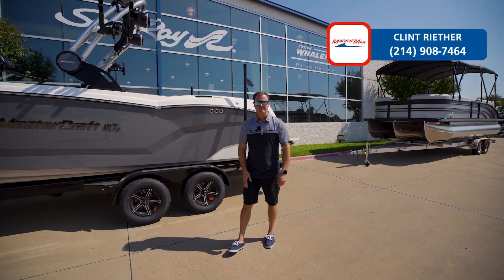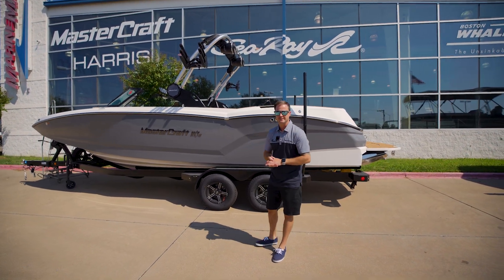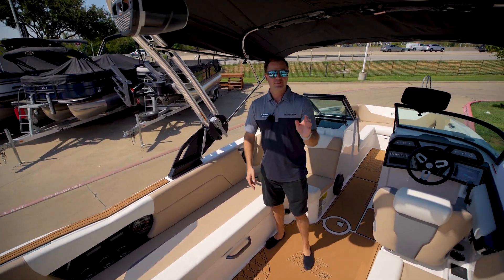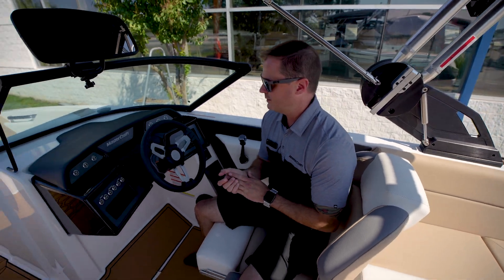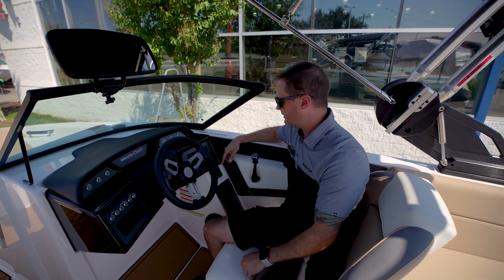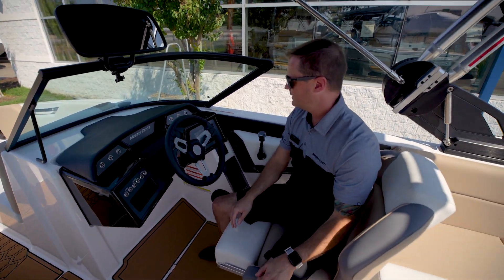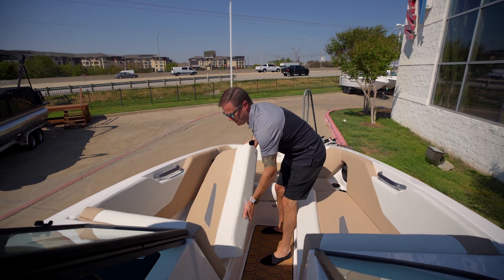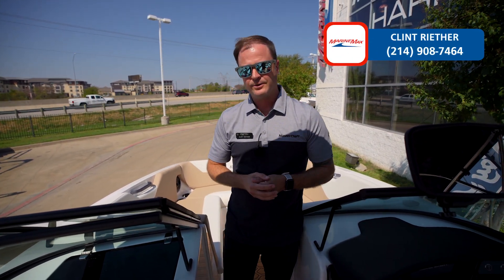2024 Mastercraft NXT24 | MarineMax Dallas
Introducing the exhilarating MasterCraft NXT24! Embark on unforgettable nautical adventures with this true masterpiece of engineering. Experience the thrill as you effortlessly glide across the water, powered by the potent Ilmor 6.2L engine. The deep hull design ensures unrivaled stability, providing a smooth and responsive ride even in choppy conditions. With a spacious layout accommodating up to 16 passengers, the NXT24 is perfect for hosting unforgettable gatherings. Its luxurious interior, sleek styling, and cutting-edge technology create an unparalleled onboard experience. Get ready to make a splash in style and redefine your boating journey with the MasterCraft NXT24.
Stock# 196425

MarineMax Dallas Yacht Center | 1481 E. Hill Park Rd.